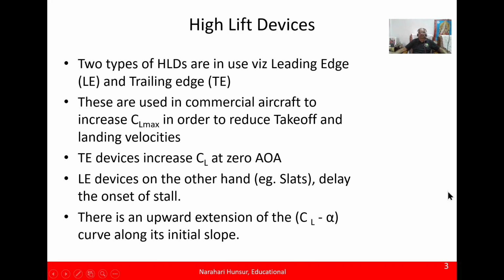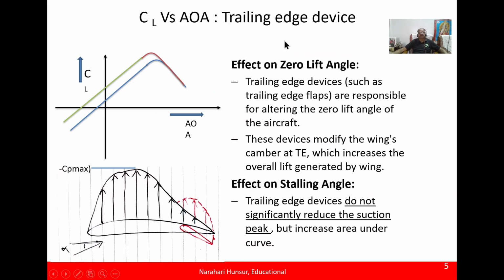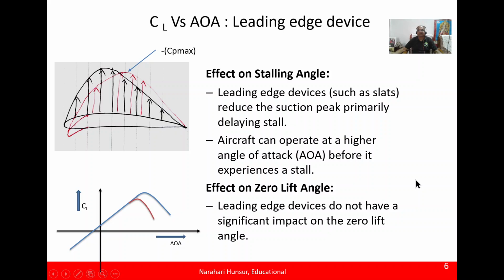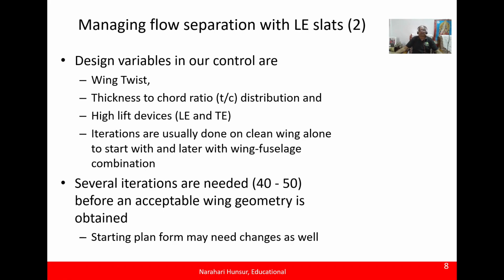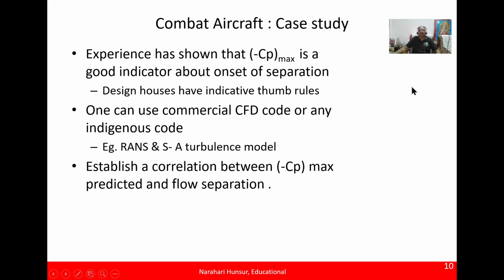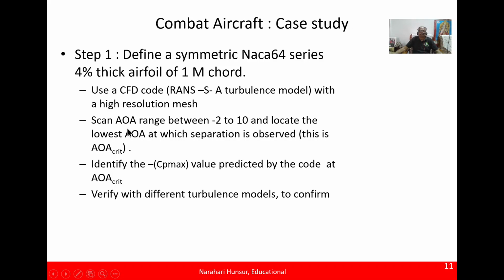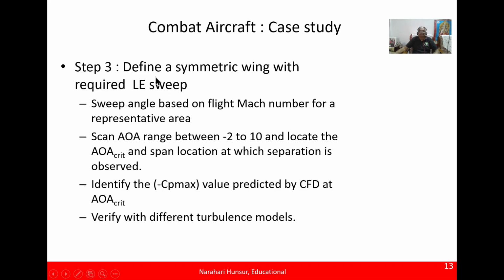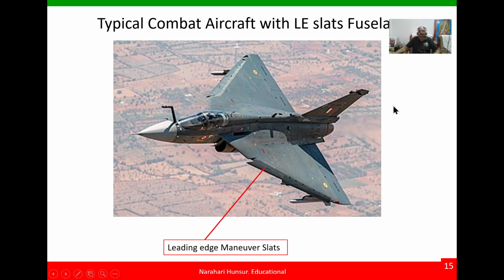Design for High Angle of Attack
In this short video, I have explained how High-Lift Devices, especially Leading-Edge devices, can be used to improve the combat aircraft's high-angle of attack capability.